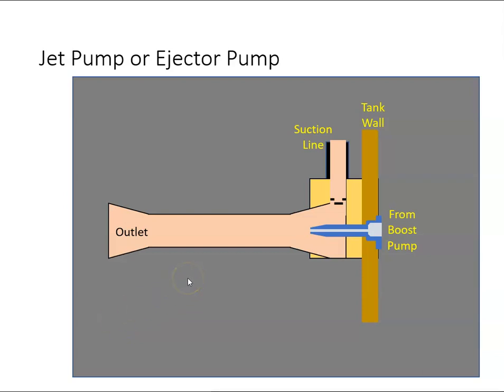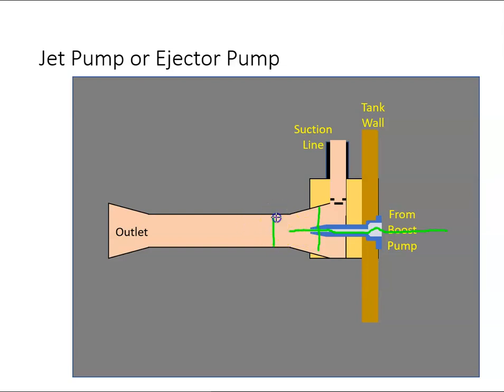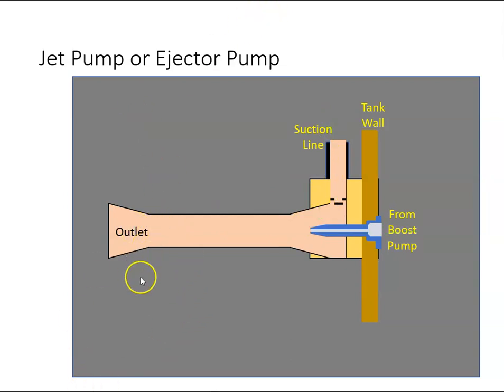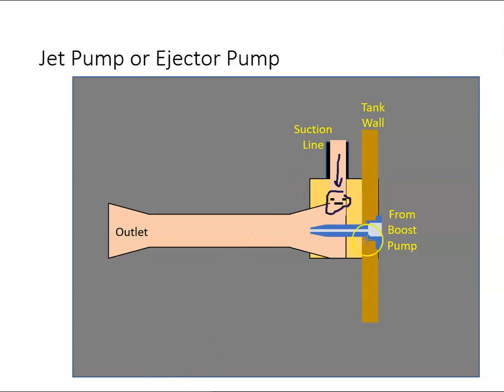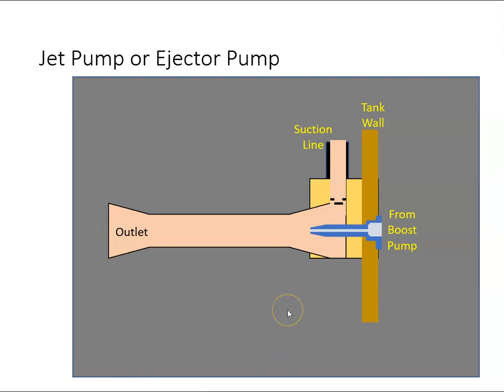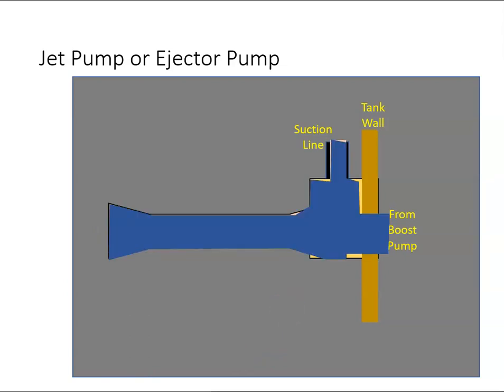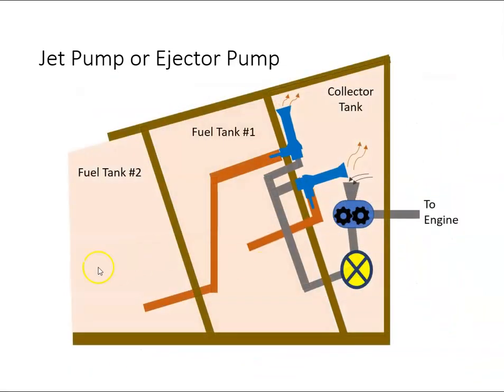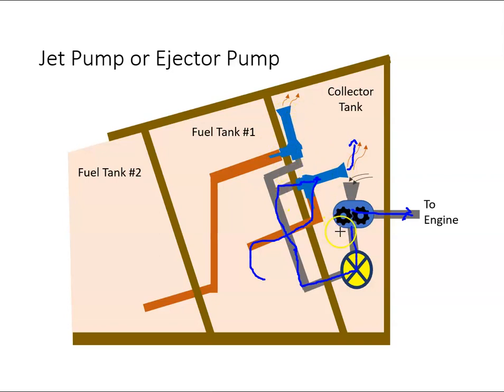Fuel Jet Pump or Ejector Pump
An overview of a Jet Pump, sometimes referred to as an ejector pump.